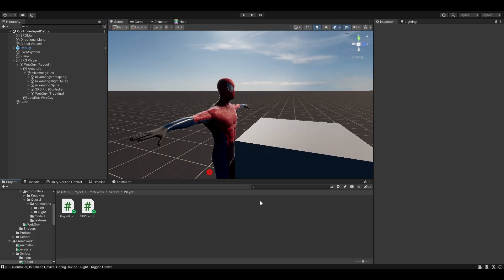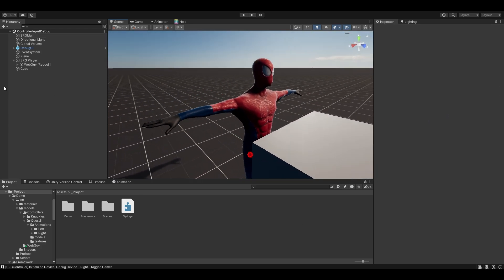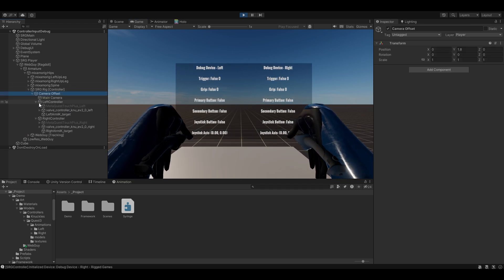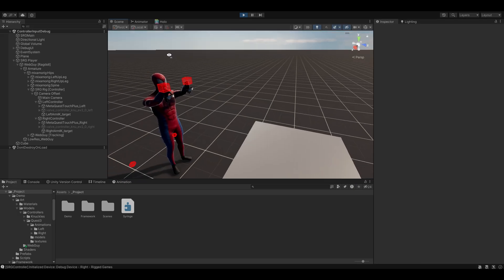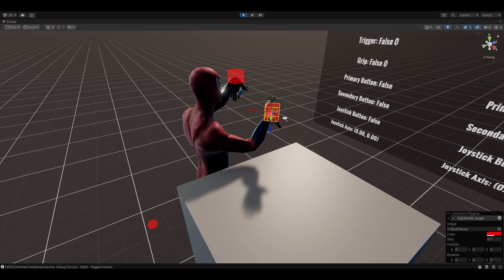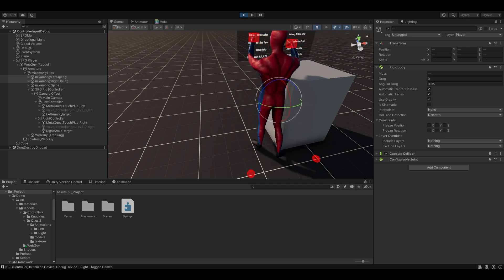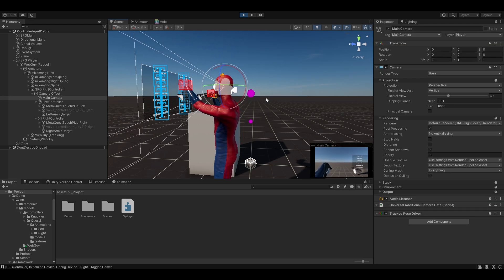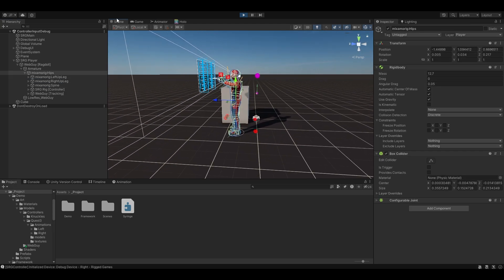Needle Devlog - Active Ragdolls & Building a VR Framework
I'm building a VR framework called Syringe massively inspired by @NimsoStudios's Hybrid Presence System. This system will almost definitely be a watered down version of Hybrid but still very inspired by it.